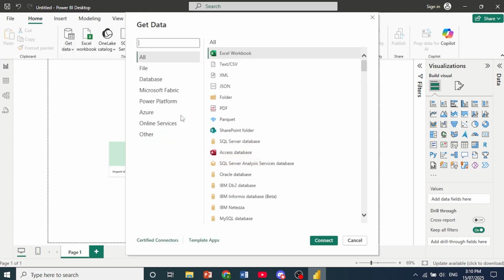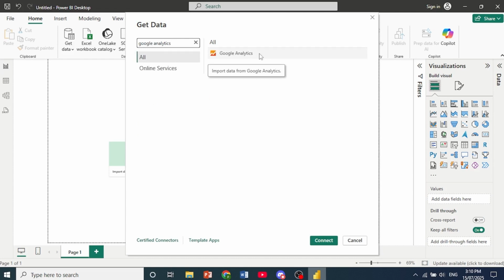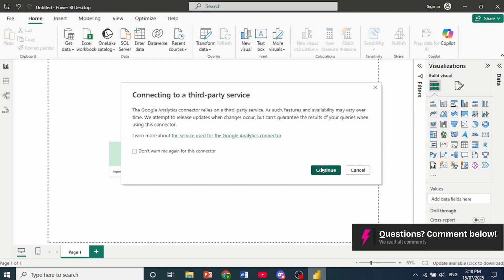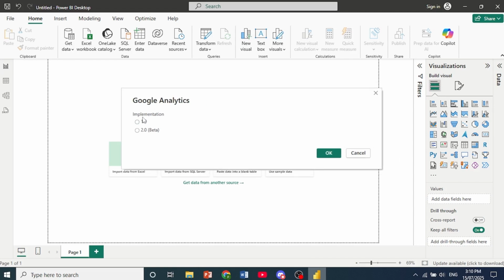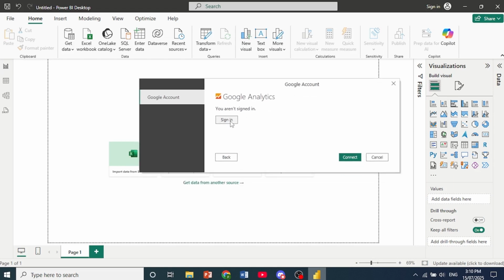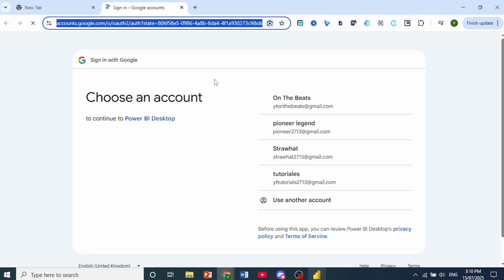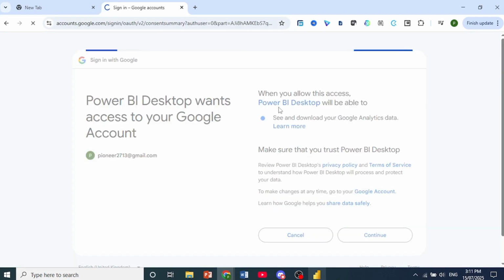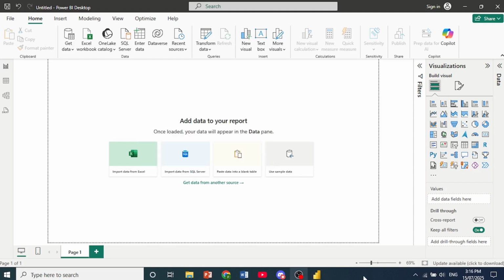How to CONNECT POWER BI to GOOGLE ANALYTICS (Step by Step)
Learn how to connect Power BI to Google Analytics to pull your website metrics into interactive dashboards for deeper insights. Please consider liking the video and letting us know if you have any comments, ideas or questions, we really appreciate any feedback! We have plenty of other tutorials on our channel so come and see if we can help you with anything else :)